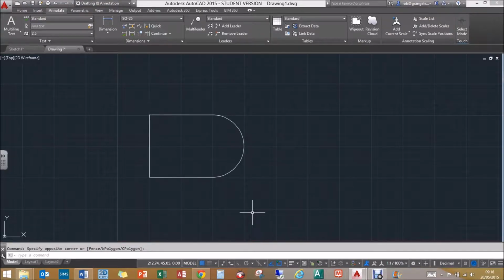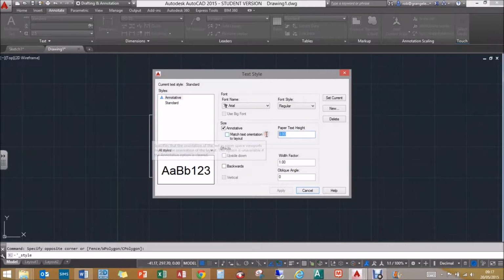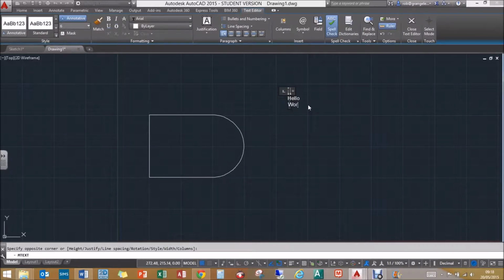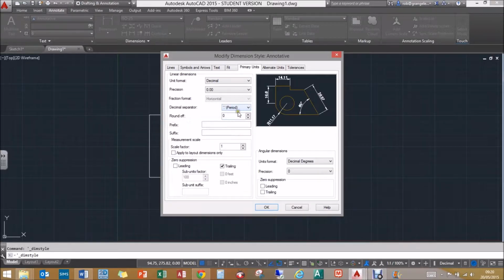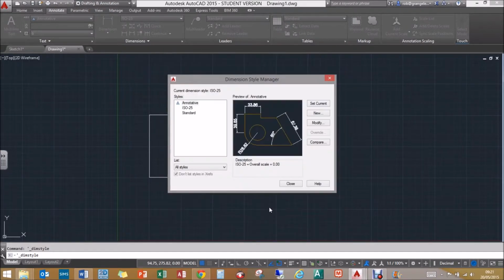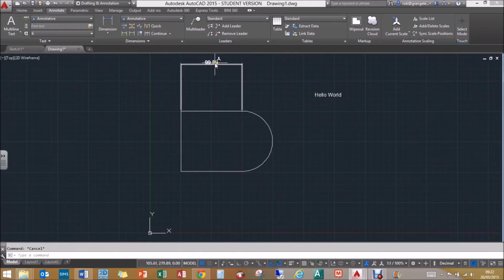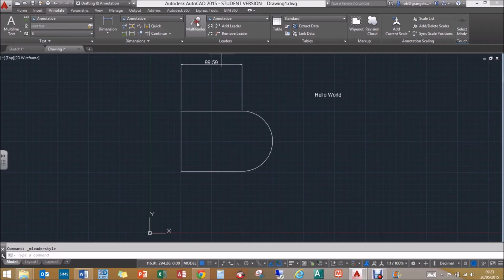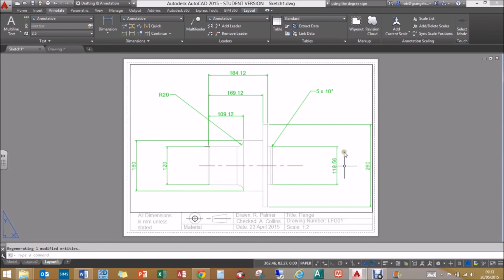20 Text and Dimensioning in AutoCAD 2015